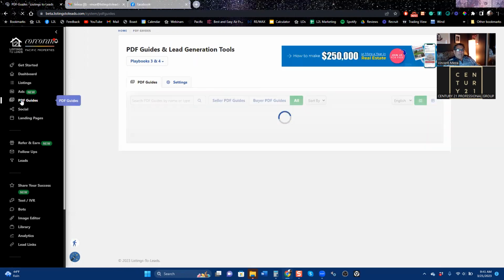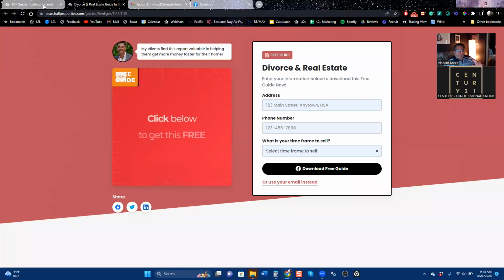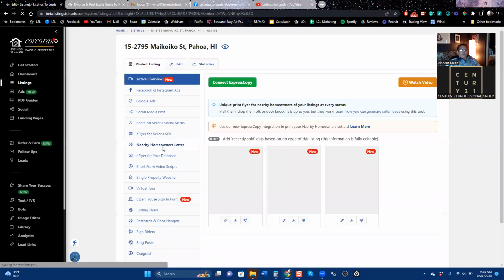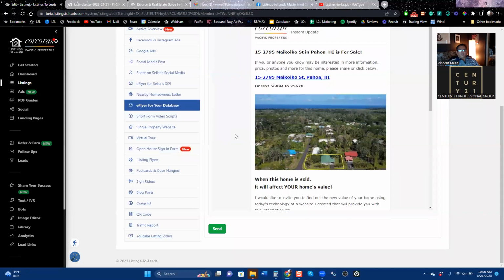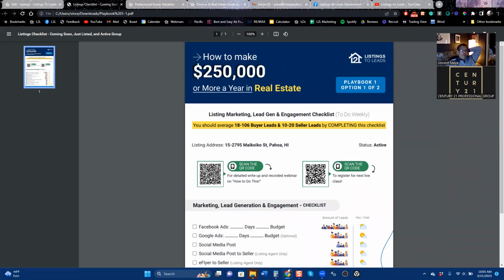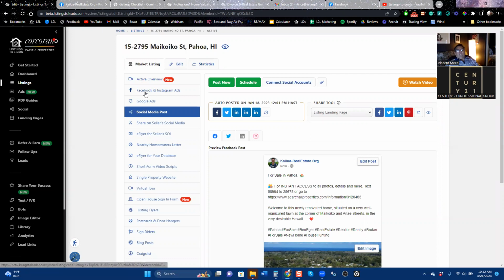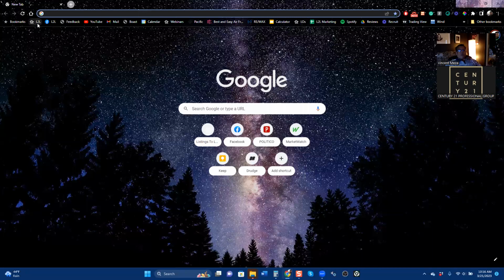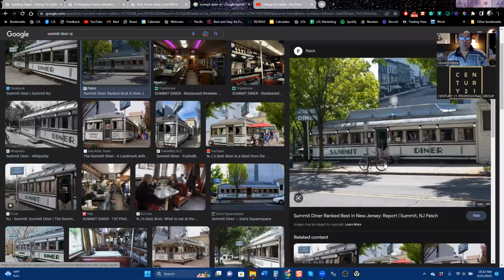L2L Intro for Century 21 Professionals Group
This call is to introduce the agents in the David Dorman Group to our L2L Real Estate Marketing platform. Social Media, Landing Pages, PDF Guides for Buyers and  Sellers and a whole lot more.